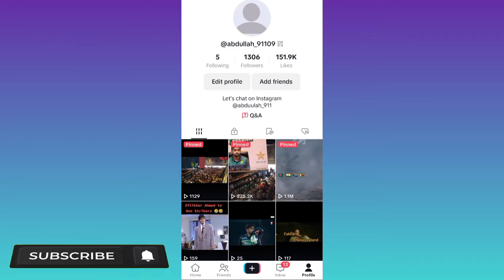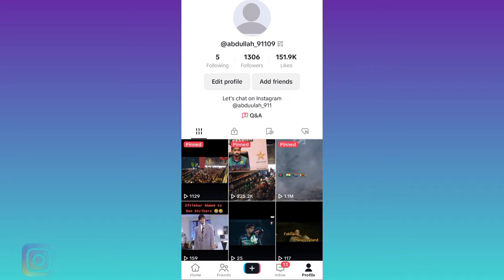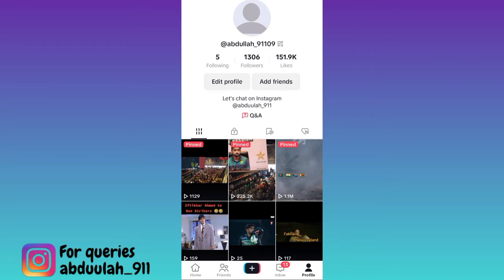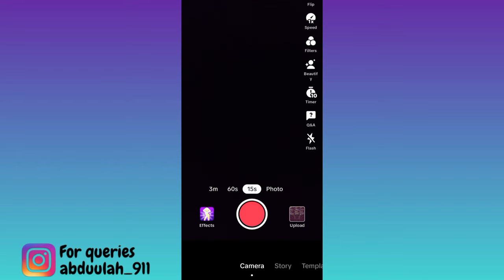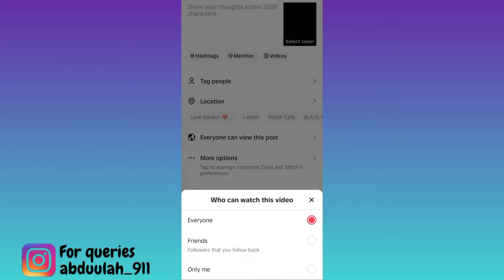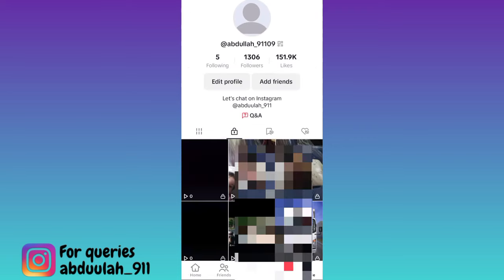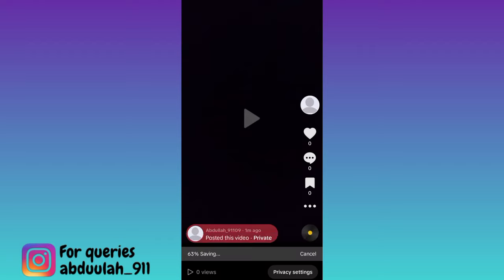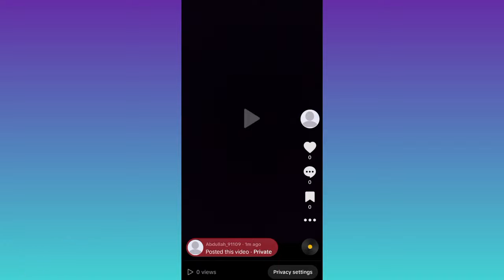How to Save TikTok Drafts to Gallery Without Posting | Save TikTok Videos to Gallery Before Posting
In today's video, I am going to show you how to save tiktok drafts to gallery without posting. Sometimes we want to create tiktok videos but instead of posting it you want to save it to your gallery then this video is for you. So sit back and learn how to save tiktok drafts to your gallery without posting them.